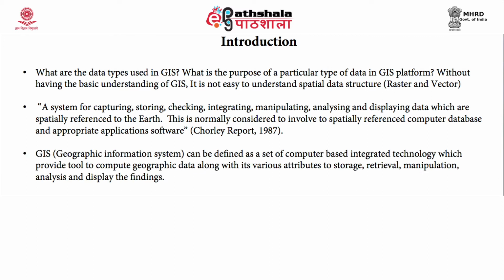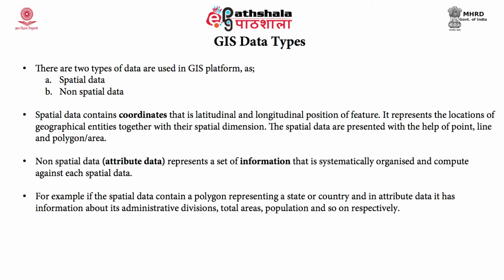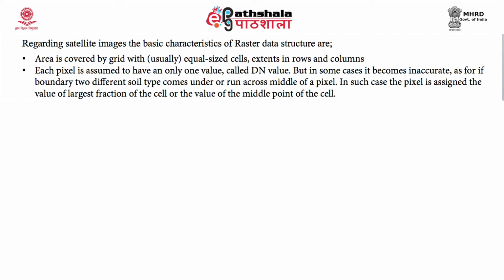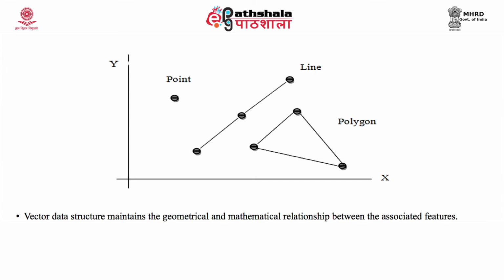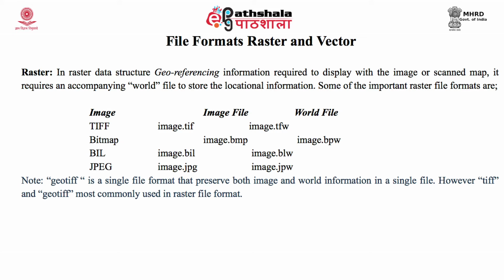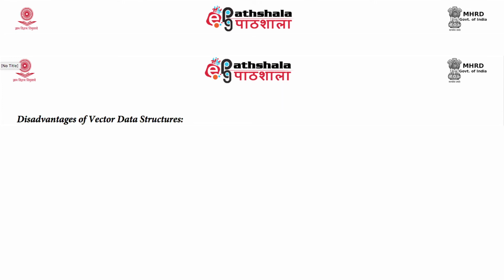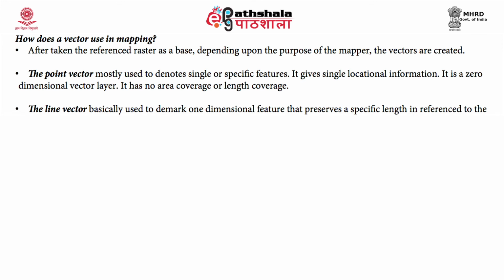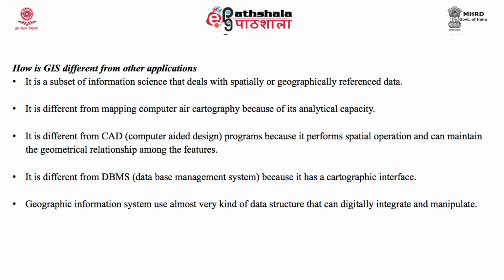M-20. Data Structure in GIS – Raster and Vector Data